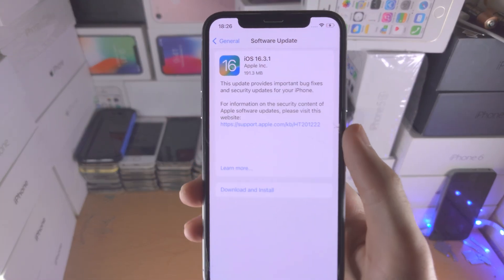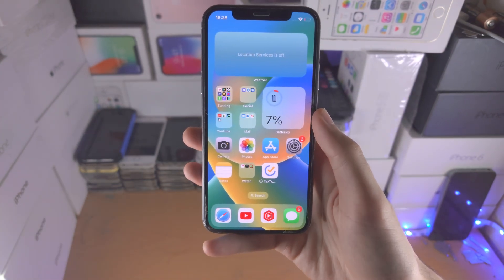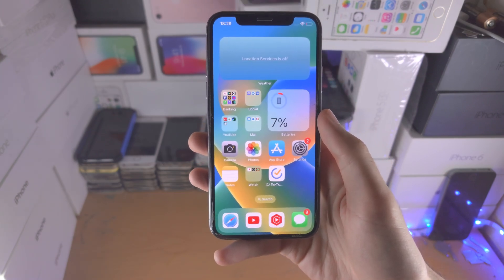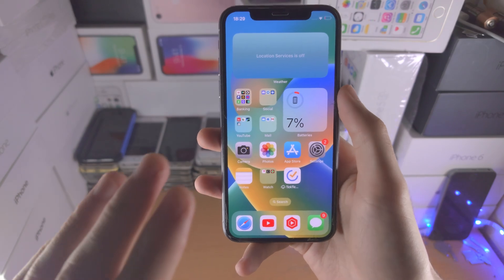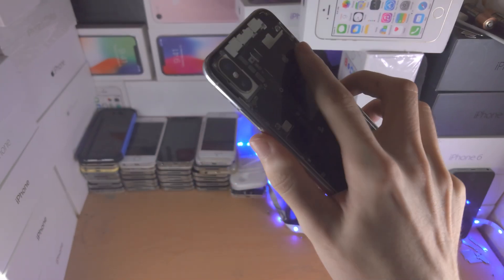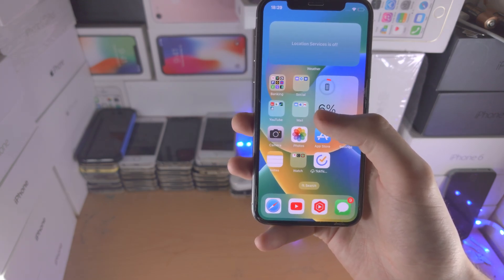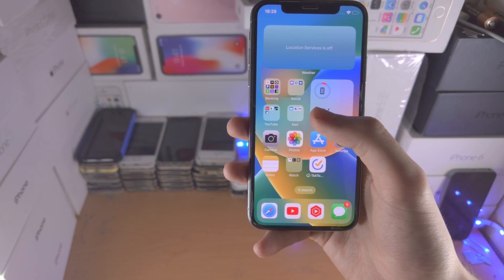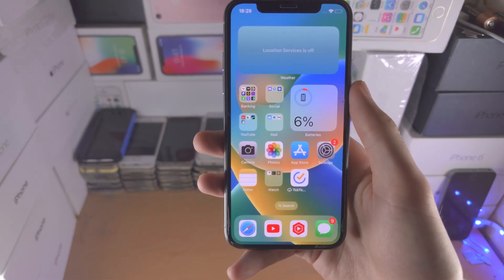iOS 16.3.1 iPhone X FULL REVIEW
Learn what's new with iOS 16.3.1, and whether the iOS 16.3.1 software update is worth it on iPhone X